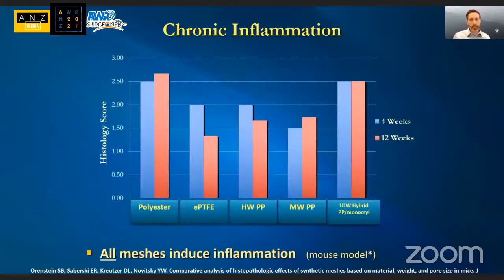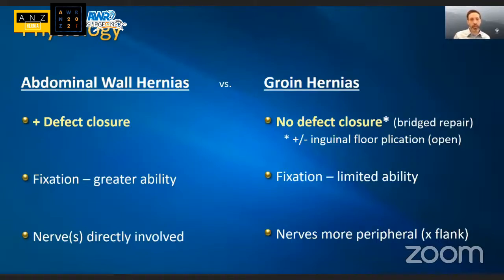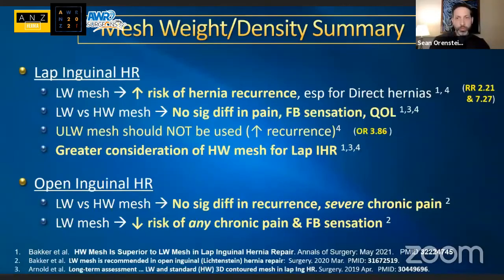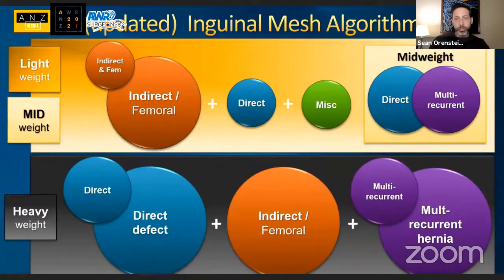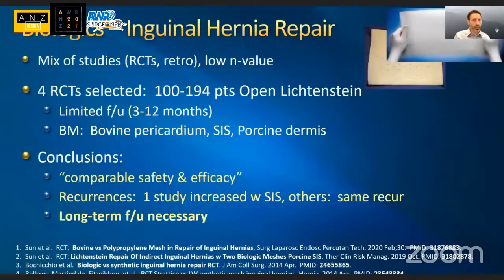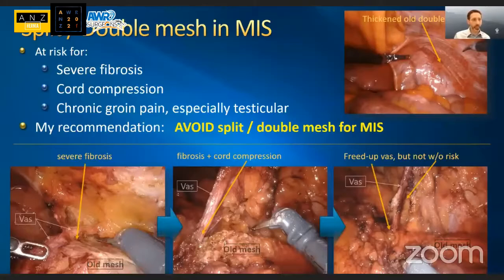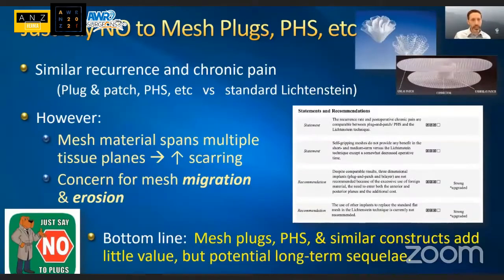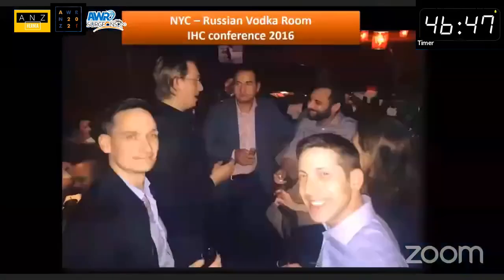ANZAWR 2021-Choosing the right mesh-Sean Orenstein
International virtual conference organized by the AWR Surgeons' Community and ANZ Hernia on 29 May 2021.